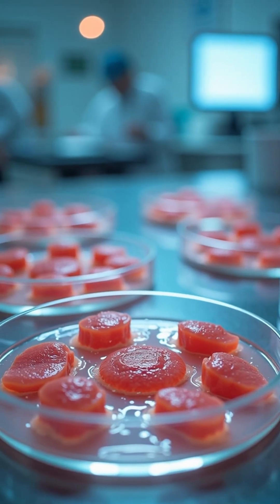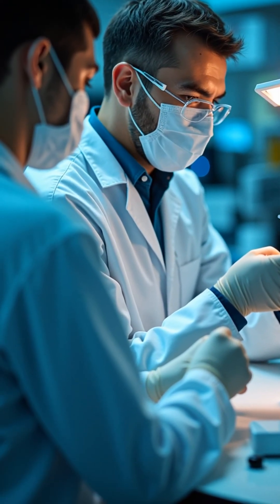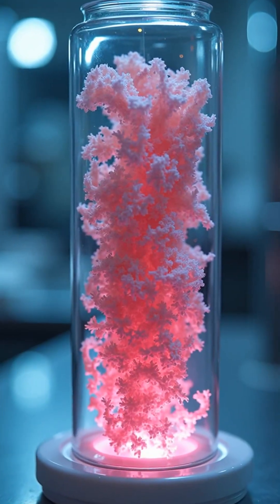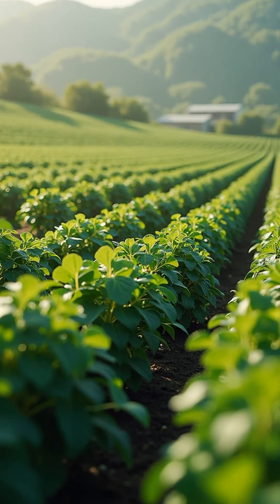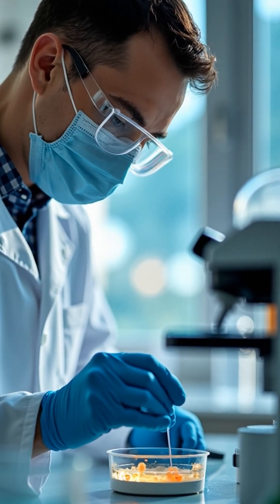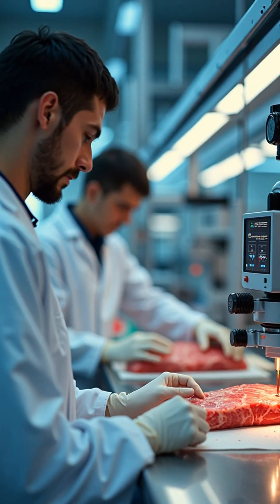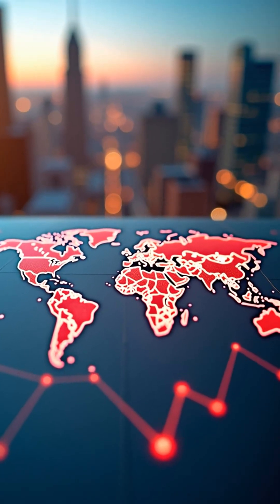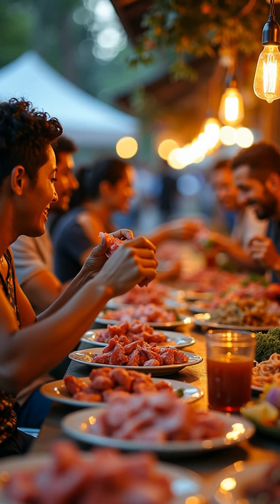The Future of Food: Inside Lab-Grown Meat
Discover the fascinating world of lab-grown meat, a genuine alternative to traditional animal livestock. This innovative process begins with a small sample of muscle stem cells, cultivated in nutrient-rich bioreactors to form real muscle fibers. As scientists work towards reducing land use, water consumption, and greenhouse gas emissions, lab-grown meat promises a more sustainable protein source without the ethical concerns of animal slaughter. Food safety is enhanced in sterile environments, minimizing risks like Salmonella and E. coli. Although challenges remain in production costs and achieving complex textures, rapid advancements continue to improve its taste and affordability. Join us in exploring this groundbreaking shift in our global food system.